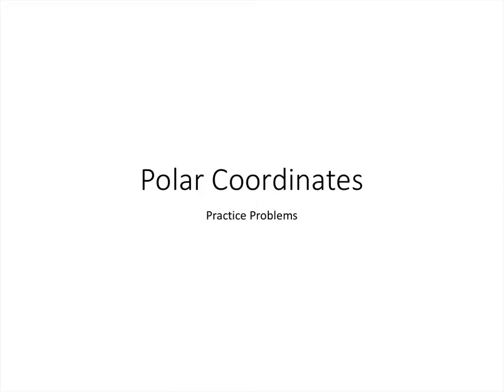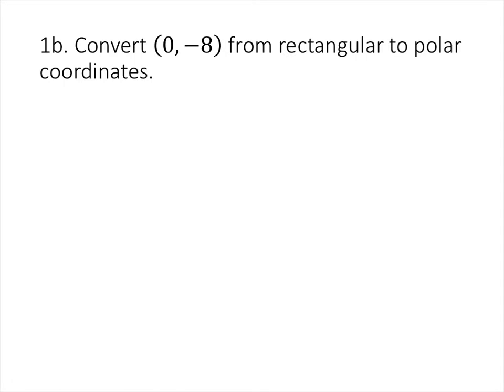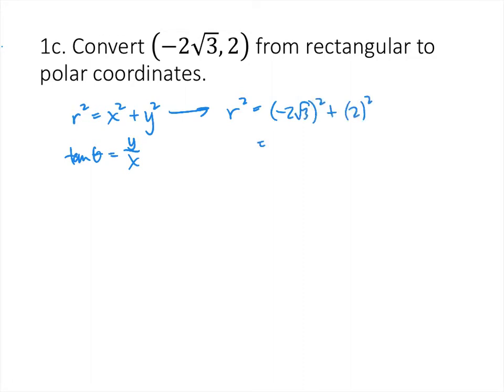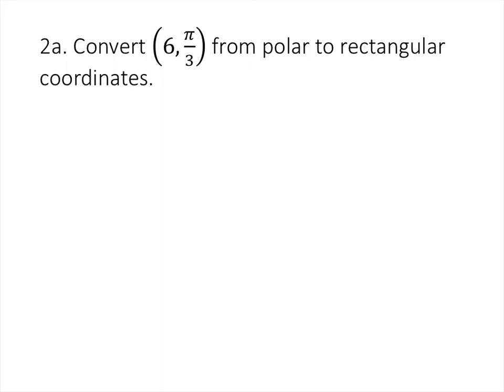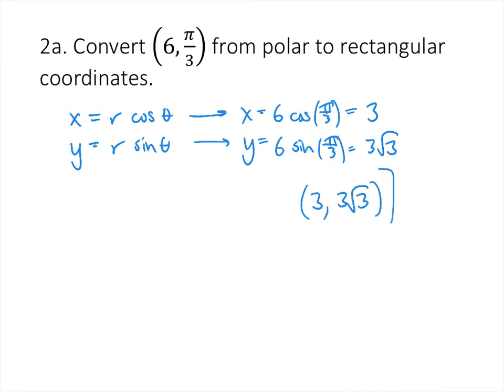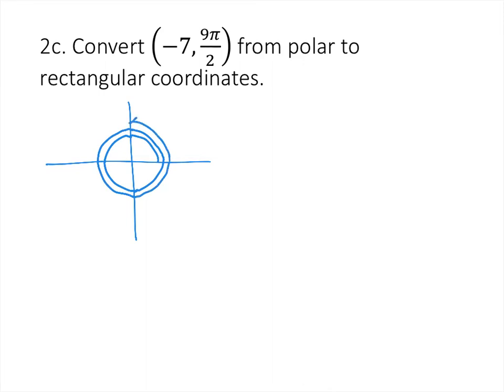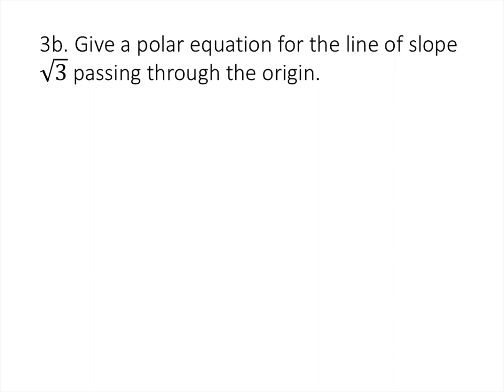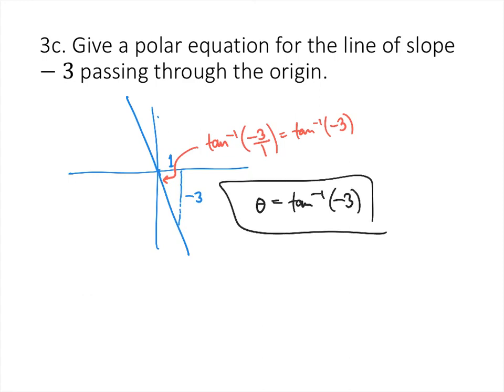Polar Coordinates Practice Problems (corrected)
This video contains solutions to the Polar Coordinates practice problems worksheet.